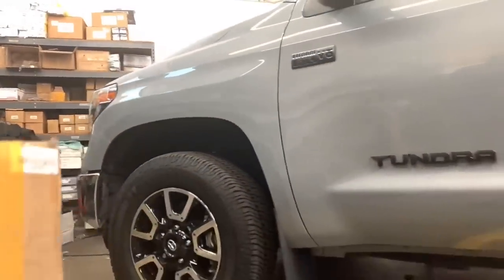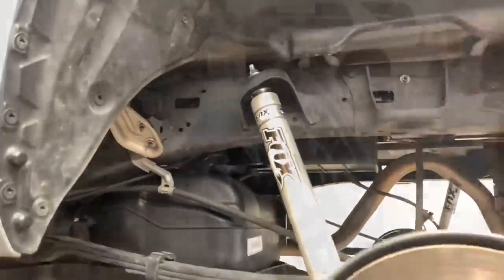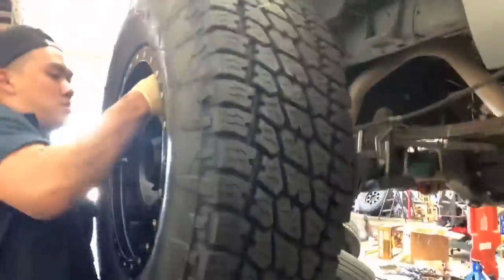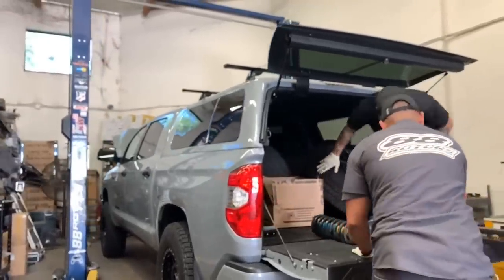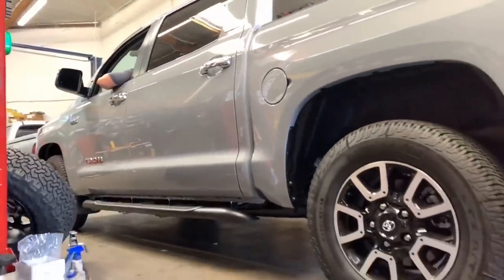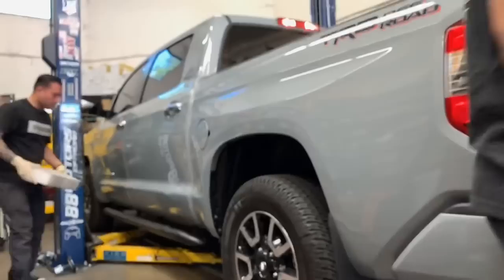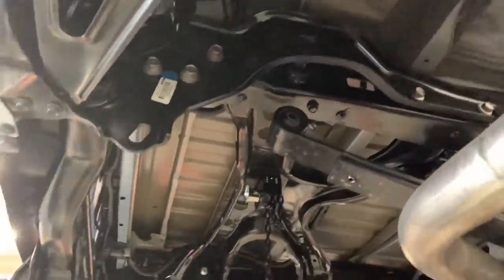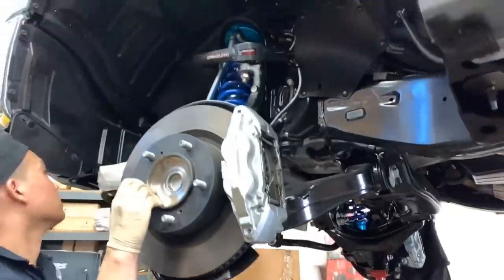2018 & 2019 Cement Grey Toyota Tundra on Fox & Kings Lift!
2018, 2019 Toyota Tundra Body Mount Chop 35x12.50 TIRES
Fox & King Lifts

Kings 2.5 Remote Reservoir Adjusters Coilovers, Shocks, Add-A-Leaf AAL, Method Race Wheels, Method NV, Fuel Shok Wheels, Fuel Vector, SCS RAY10 Wheels, 285/70/17 BFGoodrich KO2, Baja Design Squadron Sport Wide Amber Cornering Lights, TRD Pro Style Grille, King SUspension, Icon Shocks